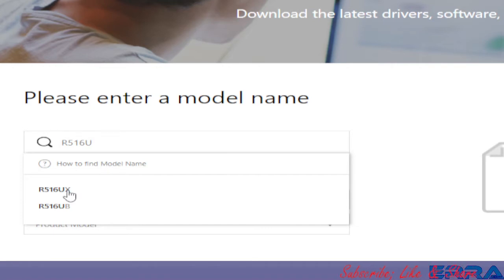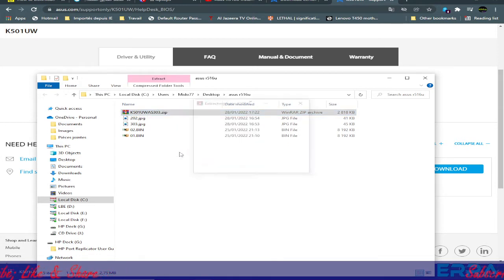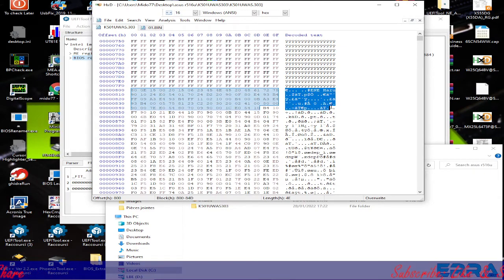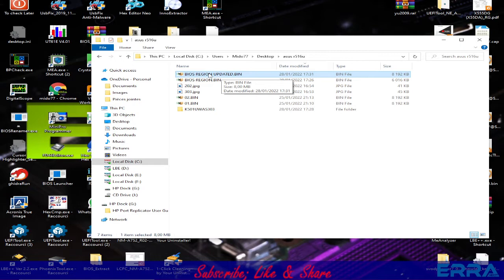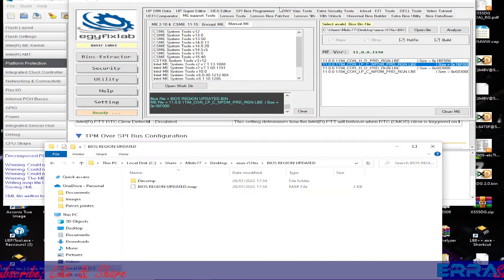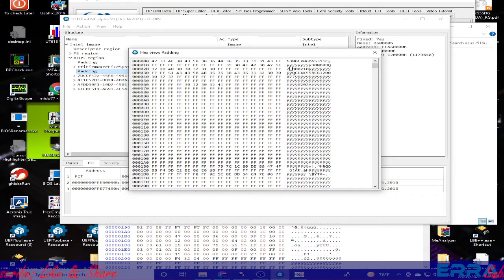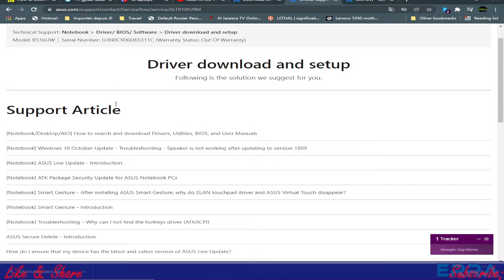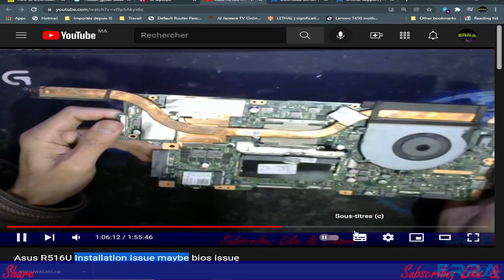Asus R516U Installation issue maybe bios issue ( part 2 )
🖐🖐🖐🖐🖐🖐🖐🖐 Everybody 🖐🖐🖐🖐🖐🖐🖐🖐

  world.